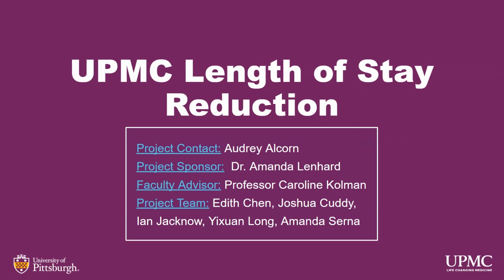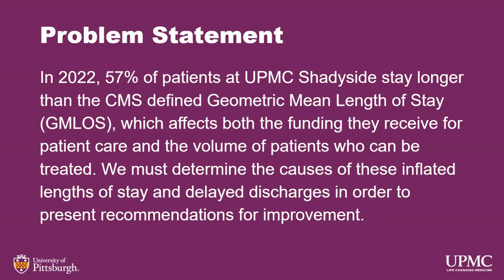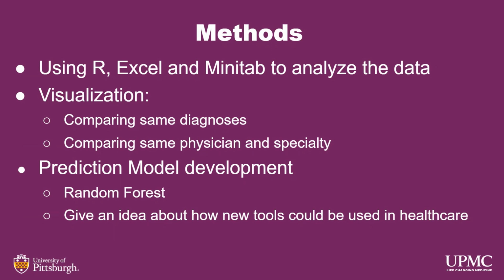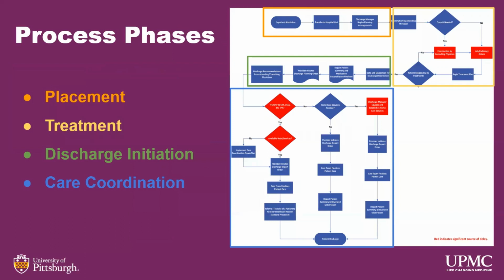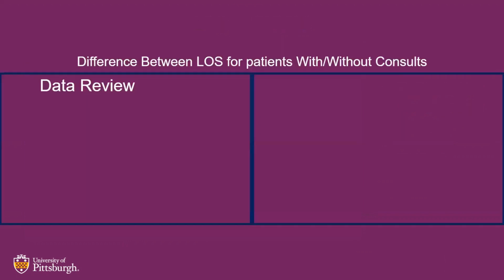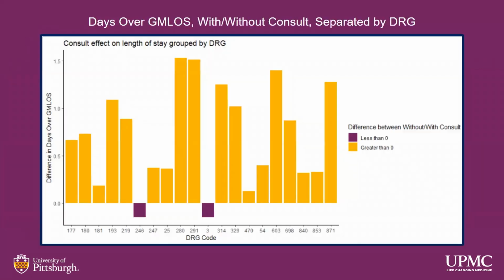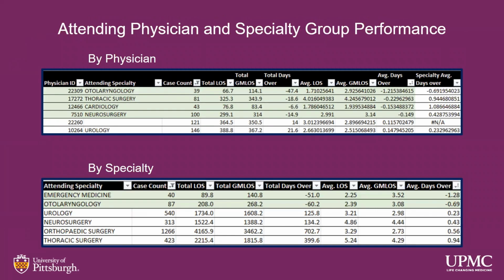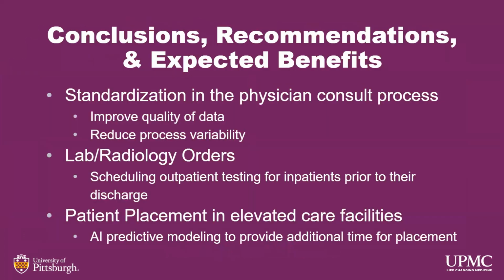IE Senior Design Project Spring 2023 - UPMC